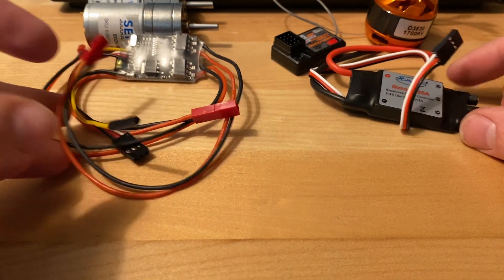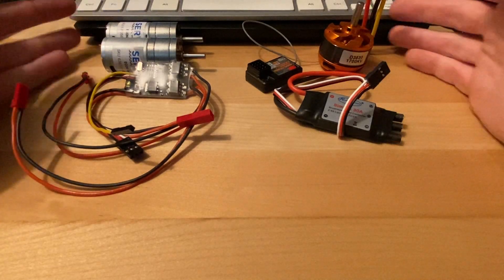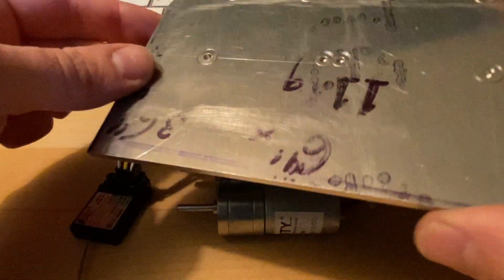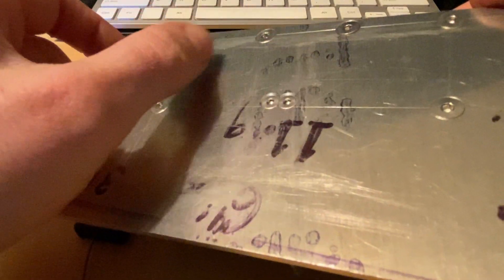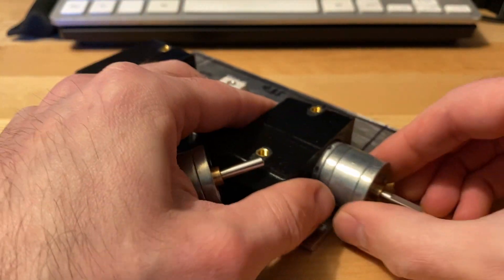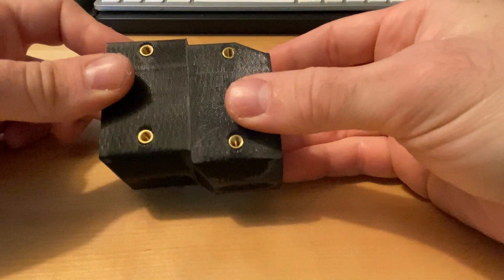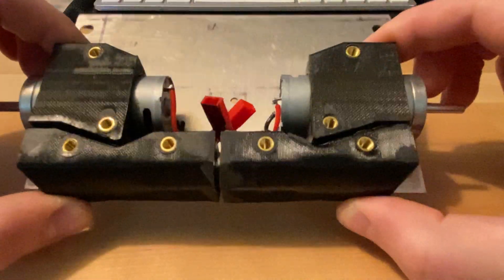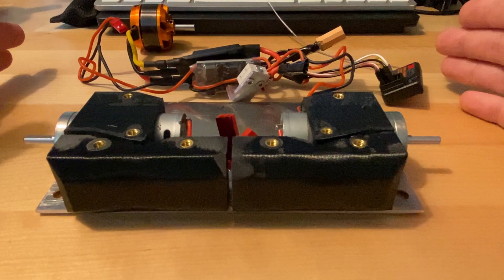Pile of Parts - Part 2 - 3lb Robot Build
Hey everyone, today we are gathering parts and starting to design our combat robot.

This is part of a series starting from a concept, then building a 3lb combat robot (beetleweight) from scratch, and finally taking it to compete at NHRL.

Fiberglass FR4 2mm
Fiberglass FR4 3mm
Overture High Speed TPU Filament 1.75mm:
Brushless Outrunners 3530:
Weap ESC
Flysky 3ch Receiver
Hardware:
Stainless M6x12mm Flat
Stainless M6x12mm Button
Stainless M6 Nuts
Stainless M4x12mm Button
Stainless M4x10mm Flat
Stainless M4 Nuts